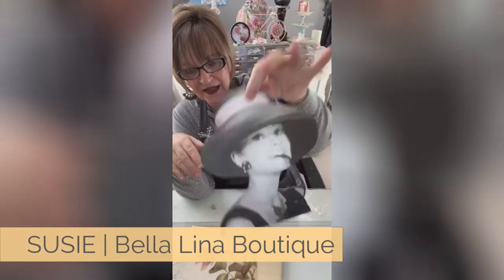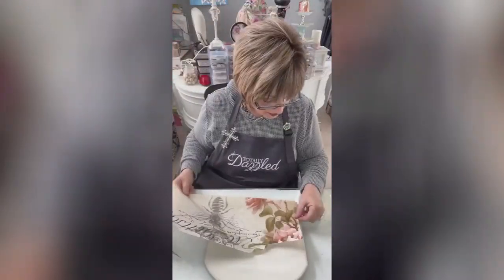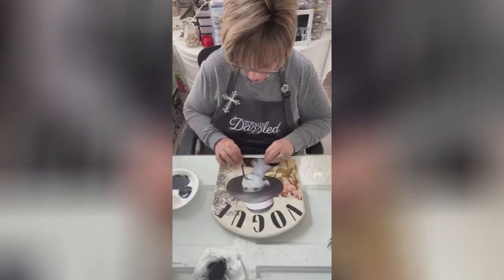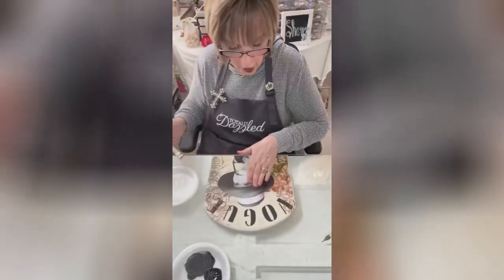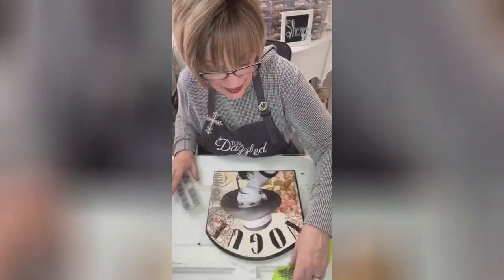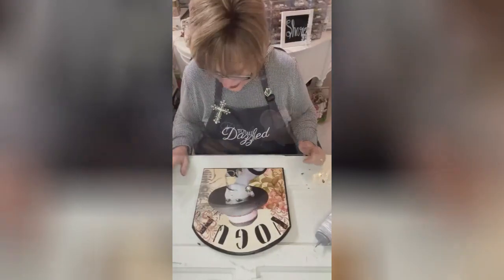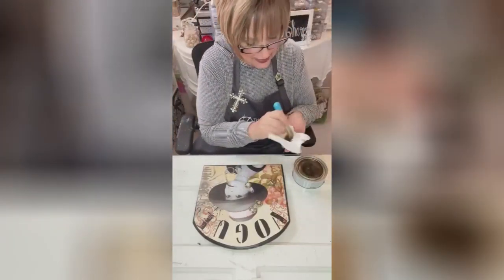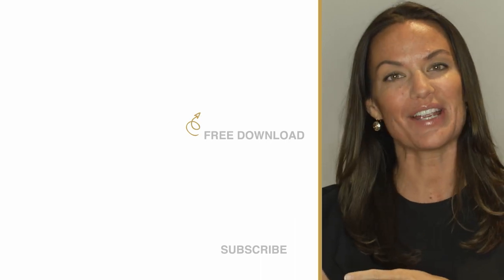Dazzling Audrey Hepburn Craft | DIY Vogue Audrey Hepburn piece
In this video tutorial from Totally Dazzled, Susie teaches you how to make a dazzling Audrey Hepburn craftusing the Totally Dazzled Ultimate Rhinestone Applicator Kit and Totally Dazzled Butterfly and Bow packs. Find a complete list of supplies in the description below.

SUPPLIES:
Totally Dazzled Ultimate Rhinestone Applicator kit: